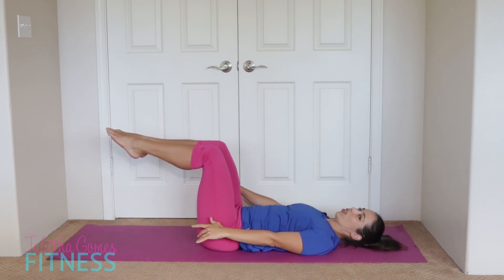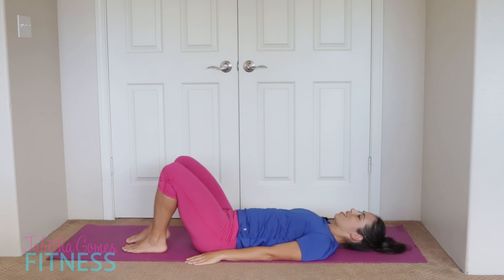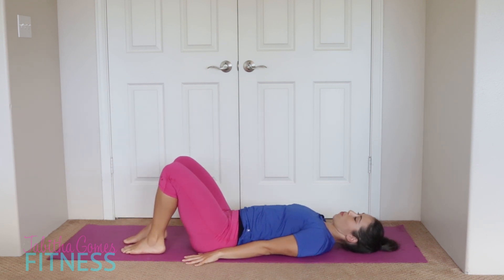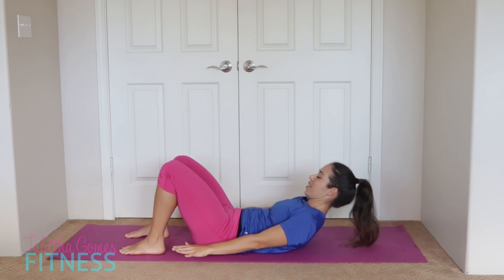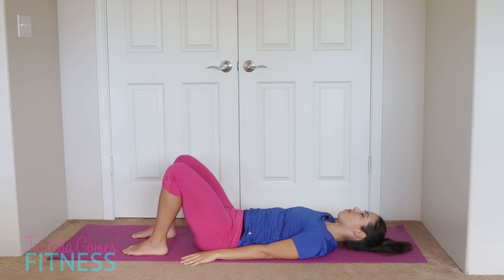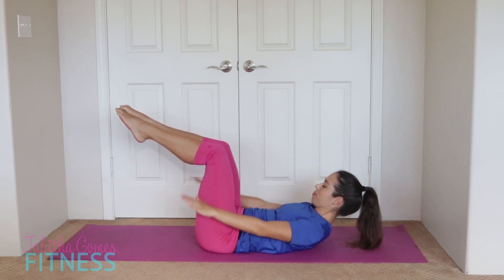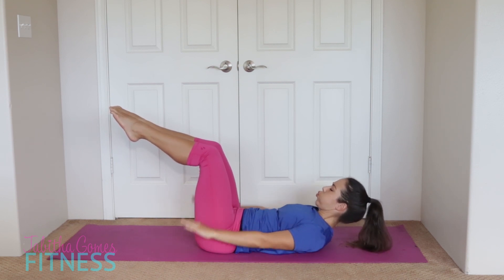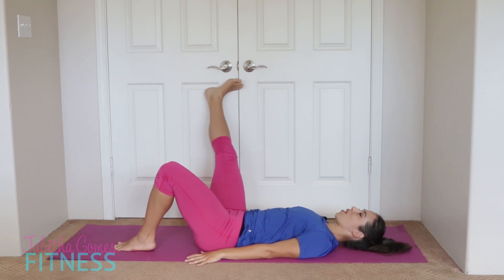Postpartum All Core Workout to Heal your Pelvic Foor and Diastasis Recti | Phase2 Workout 4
This is an all mat core Postpartum Workout to Heal Diastasis Recti and to heal your Pelvic Floor. This is a Phase 2 workout can be accomplished about 1-3 months after having a baby.
I have a Postpartum Recovery Plan for you to heal correctly. Join me on the app!

Quick realistic workouts for moms, video instructions, 14 weeks of training, and a printable eBook all on your phone! Heal your Diastasis Recti, pelvic floor and other mom alignment problems.

00:00 Intro
00:43 Instructions
1:34 Workout

I recommend Starting here before trying new workouts especially if you're newly postpartum.

Thank you so much for stopping by! 😊 I appreciate all your comments so let me know if there are any questions you have or videos you'd like to see. And a thumbs up👍 is a wonderful complement! God Bless!!

🏋HOME GYM EQUIPMENT:
Mini Bands
Resistance Band Pack
Lebert Bars
SPRI tube band
Stability Ball
Reebok Bench
TRX knockoff
Ankle weights
Super Bands